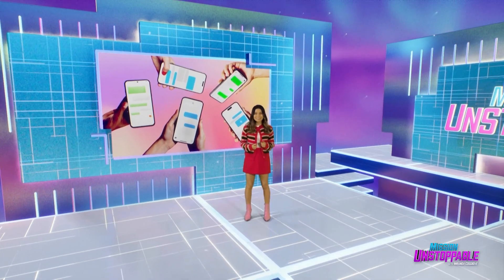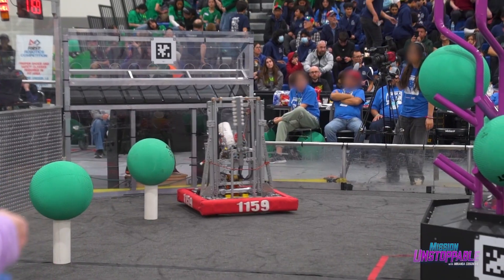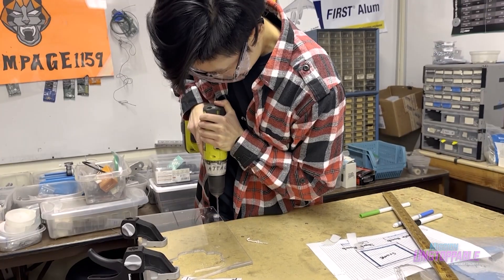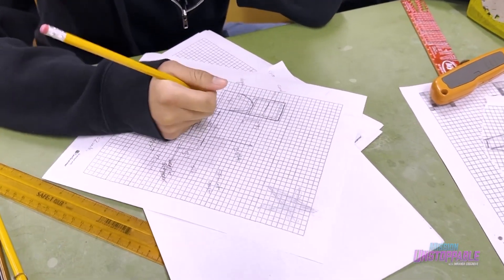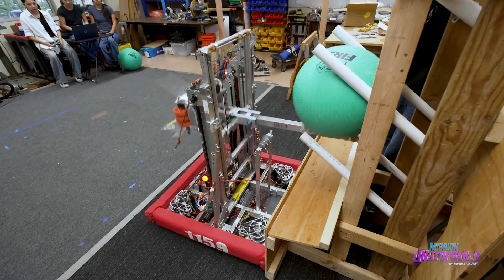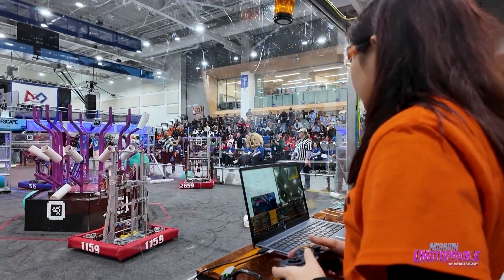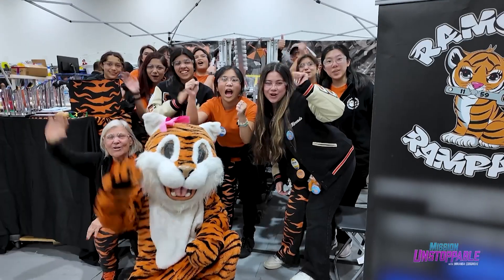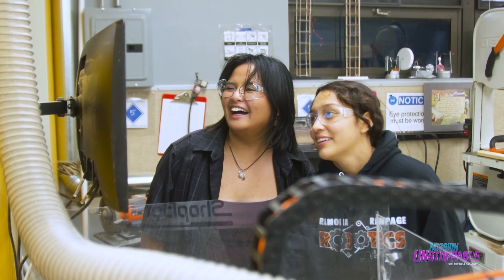What's It Like To Be On A High School Robotics Team?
Join high school robotics team, Ramona Rampage, in a real robotics competition! We’re talking to Team Captain Sara Caldera and Lead Digital Designer Chloe Castellanes about building a competition robot from scratch and how they want to use these STEM skills in the future. If you like crafting, coding, or bringing your ideas to life with a team, check out your local robotics team or club! @OfficialFIRST is a great place to start 🦾